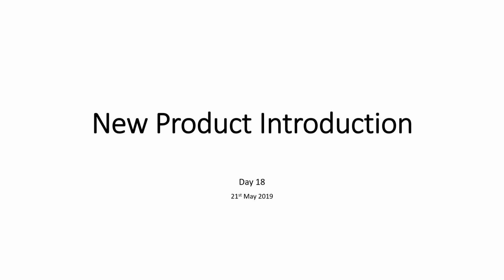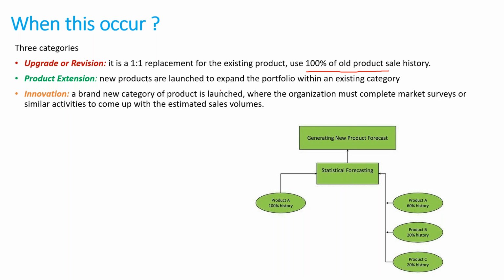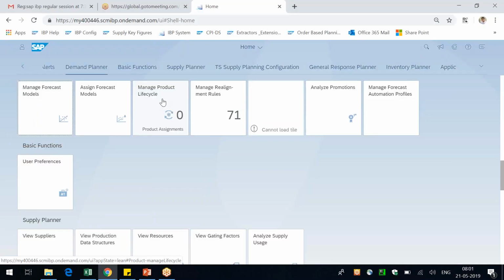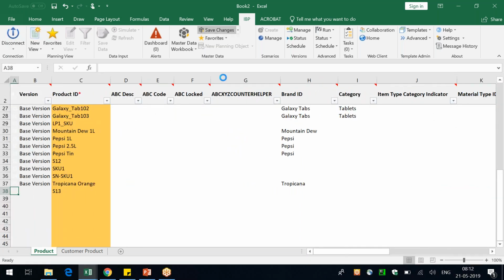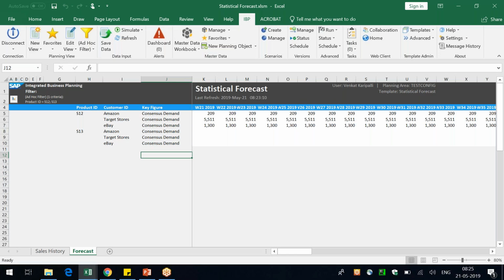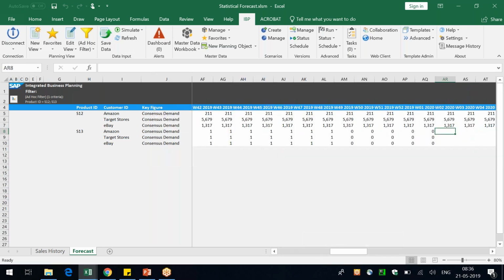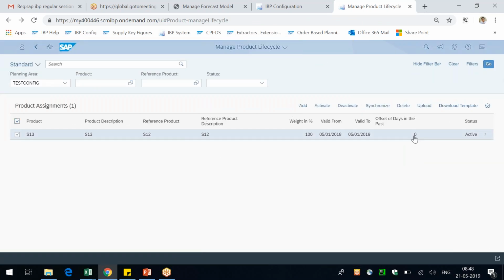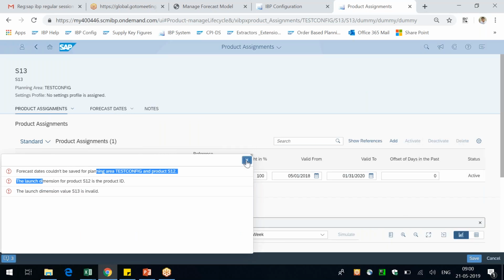SAP IBP - Integrated Business Planing || Class 18